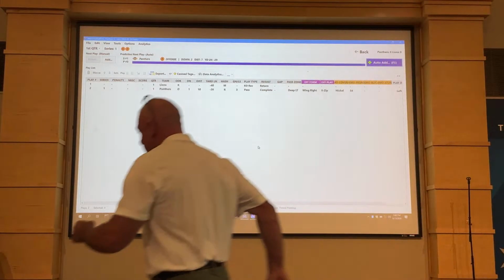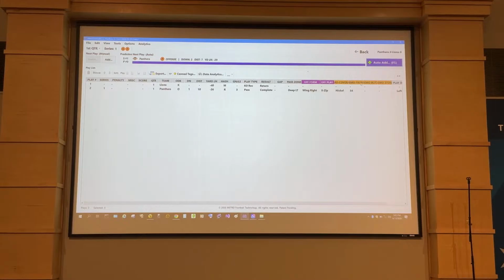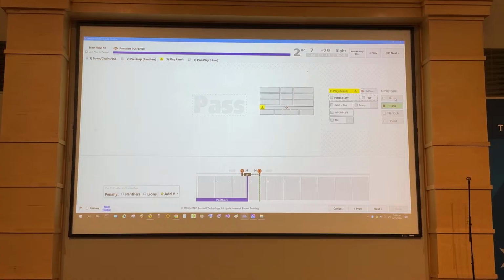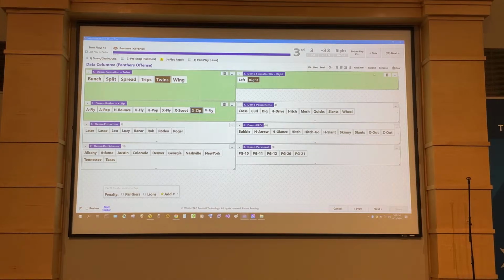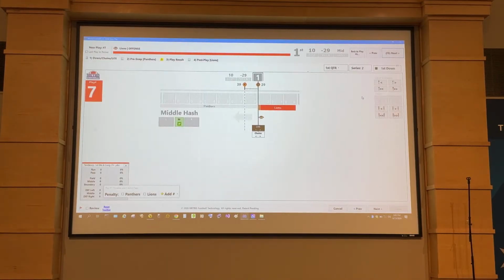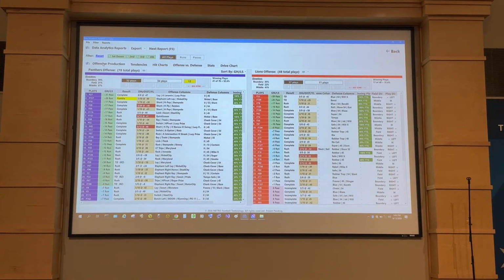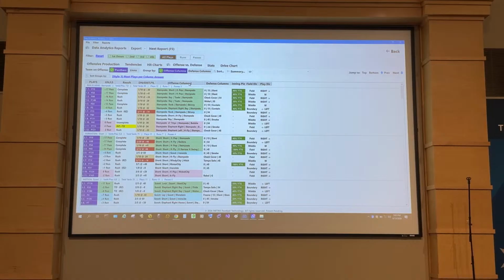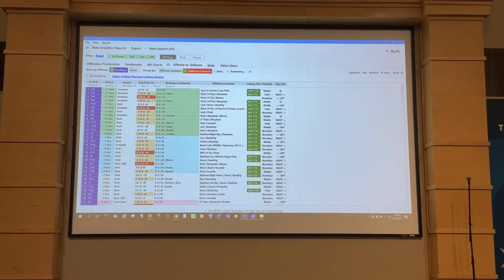2026 One Back Offensive Clinic Vendor - Metro Football Analytics Platform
As always let us know if we can help you in any way! We are here to serve coaches!

Founder Andrew Gochis - @coachagochis on X